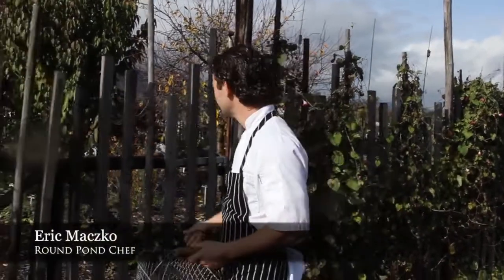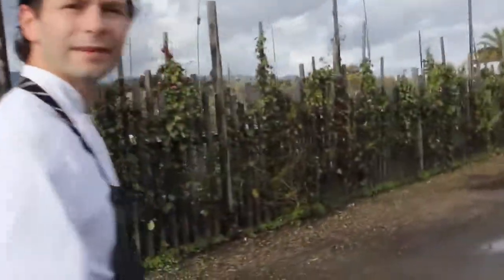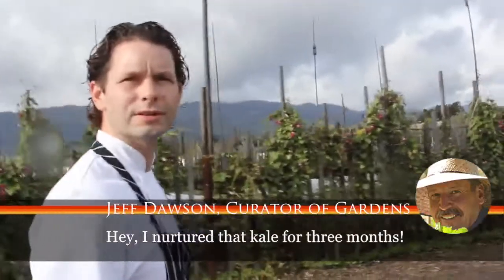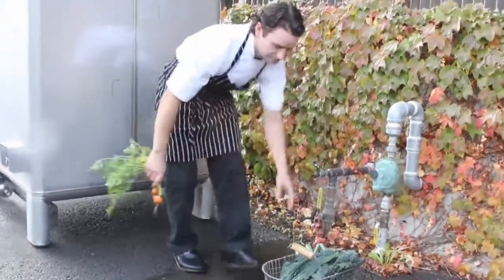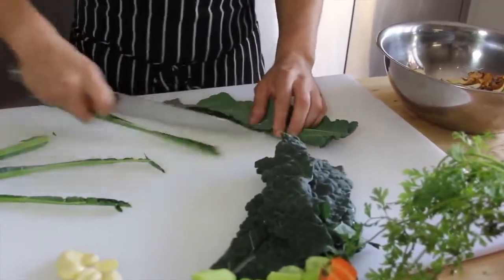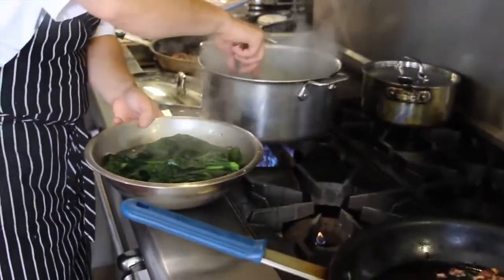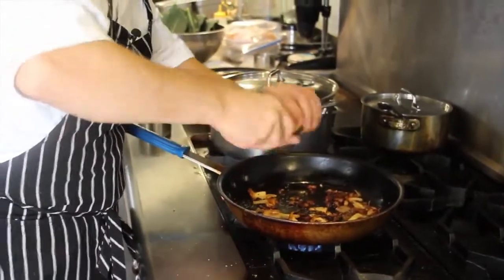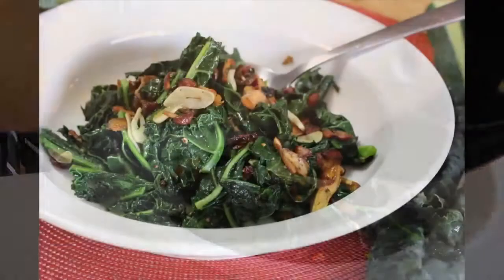The Evolution of a Meal From Garden to Plate : Round Pond Feed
Chef Eric takes us out to the Round Pond gardens to see what's fresh, then back to the kitchen to translate it to a meal.